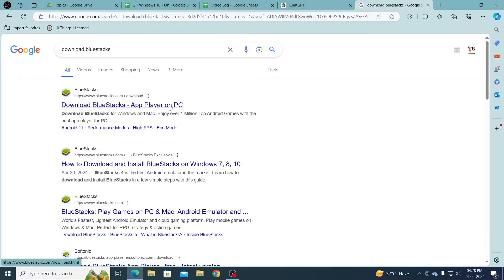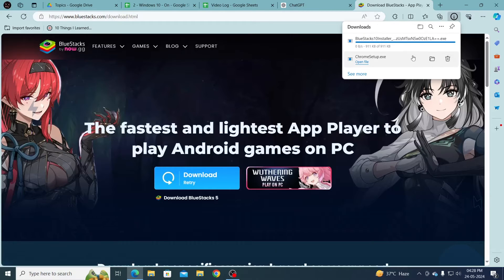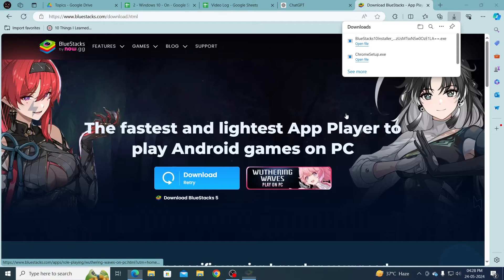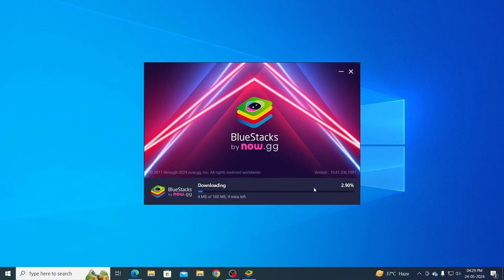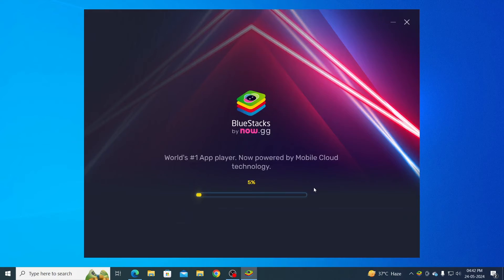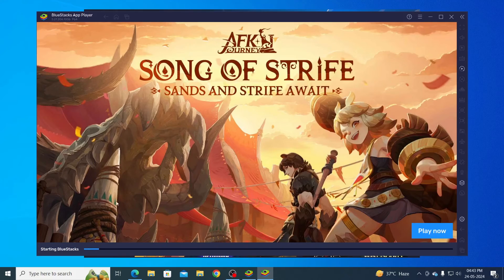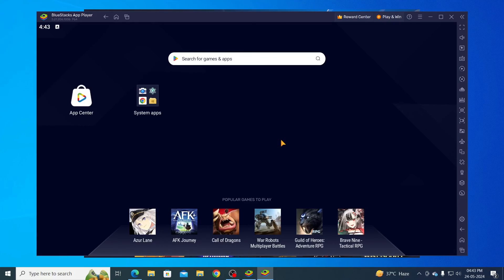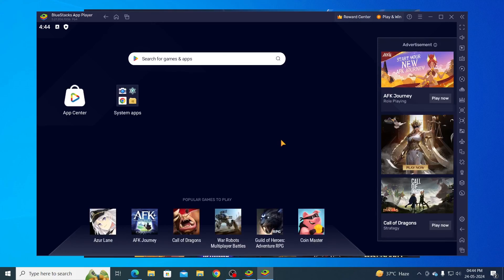How to Download and Install BlueStacks in Windows 10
A quick guide to download and install BlueStack in your Windows 10 laptop or PC.